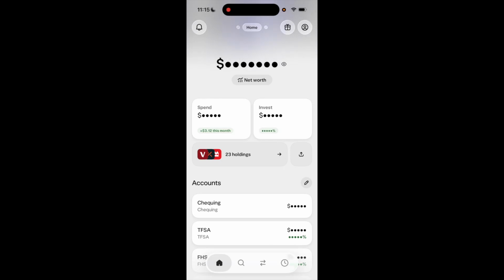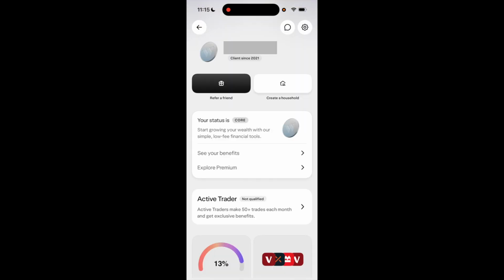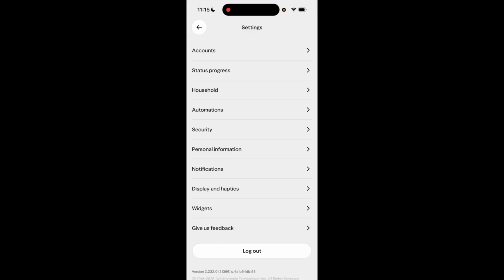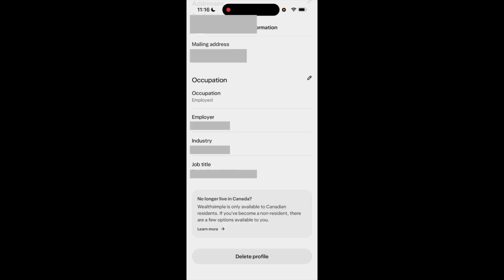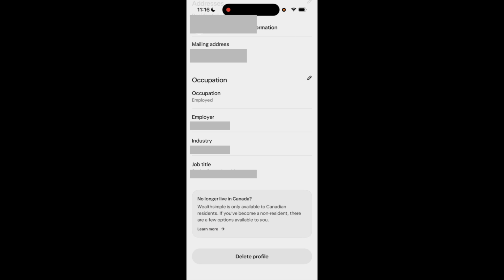How To Delete Wealthsimple Account | Step By Step Guide - Wealthsimple Tutorial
Learn how to delete your Wealthsimple account with this easy step-by-step Wealthsimple tutorial. If you're planning to stop using Wealthsimple, switch investment platforms, or close one of your accounts, this guide explains how to review your account status and begin the account closure process. Because deleting a Wealthsimple account may require you to withdraw available funds, sell investments, transfer assets, or resolve any outstanding balances, users should first make sure their account is eligible for closure before submitting a request.

In this Wealthsimple tutorial, you'll learn exactly how to log in to your Wealthsimple account, review your active accounts, and navigate to the settings and support sections to find account closure options. You'll also learn how to transfer or withdraw your money, close individual accounts such as a TFSA, RRSP, FHSA, or non-registered account, contact Wealthsimple support if necessary, confirm your identity, and verify that your account closure request has been completed successfully.

Deleting a Wealthsimple account can be useful for investors who no longer use the platform, want to consolidate their finances, or prefer a different brokerage service. Whether you're closing an investing account, a cash account, or a cryptocurrency account, Wealthsimple provides account management tools, transaction history, transfer options, and customer support resources to help guide you through the process safely and securely.

In this step-by-step guide, you'll learn how to delete your Wealthsimple account, how to close specific account types, how to withdraw or transfer your funds, and how to confirm that your account has been closed. You'll also learn tips for understanding account transfer fees, investment settlement periods, tax considerations for registered accounts, and what happens to your account history after closing your Wealthsimple account.

If you're searching for how to delete a Wealthsimple account, how to close a Wealthsimple account, how to permanently delete Wealthsimple, how to close a Wealthsimple Trade account, how to remove your Wealthsimple account, how to close a Wealthsimple TFSA or RRSP, Wealthsimple account deletion tutorial, Wealthsimple account closure guide, or how to transfer money before closing Wealthsimple, this tutorial has everything you need.